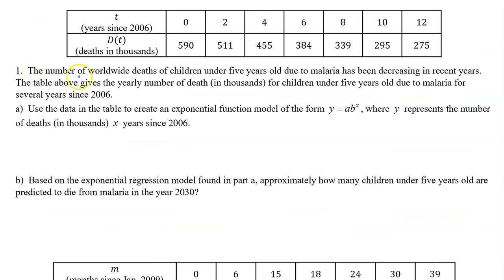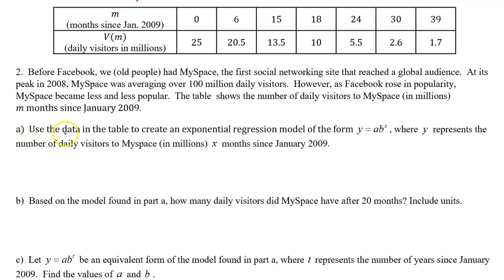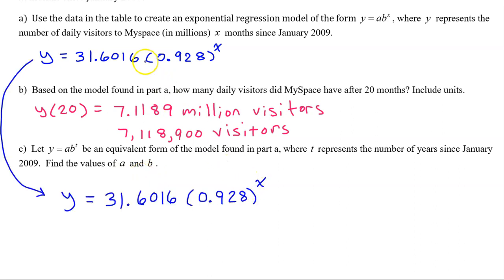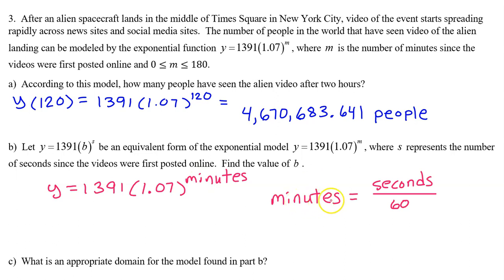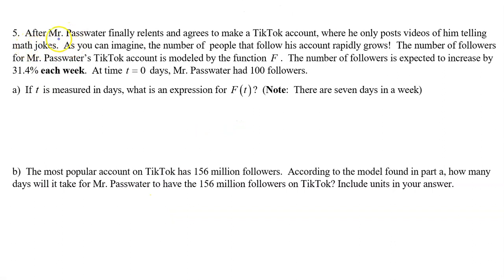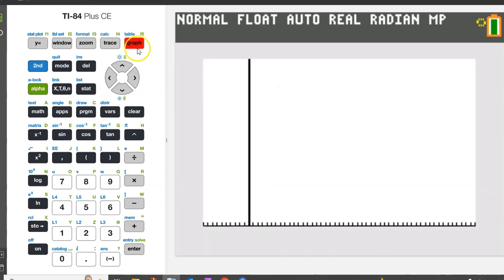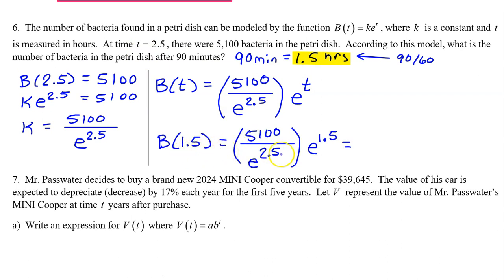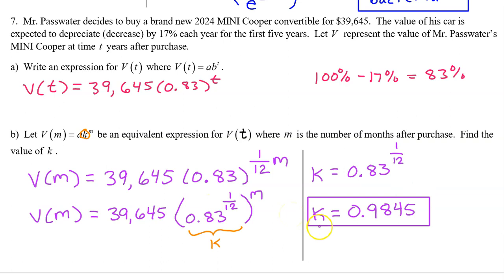2.5B - Exponential Function Context and Data Modeling